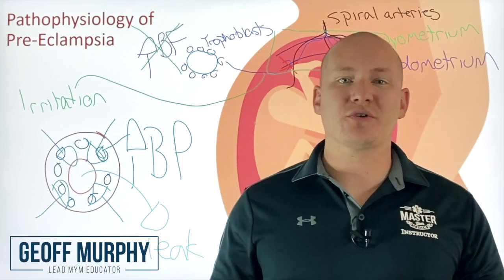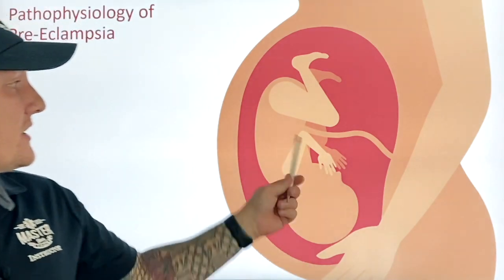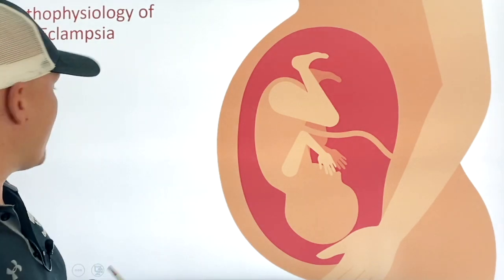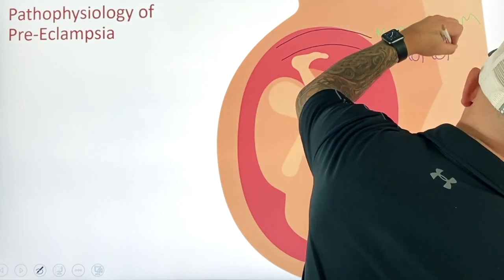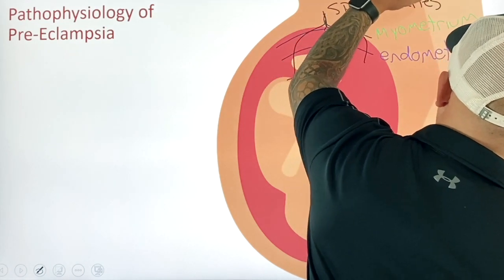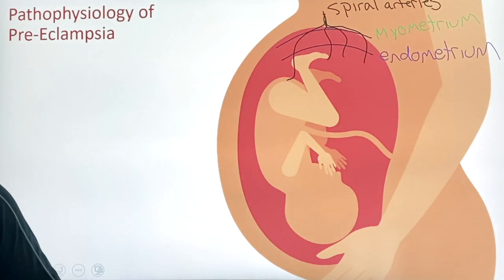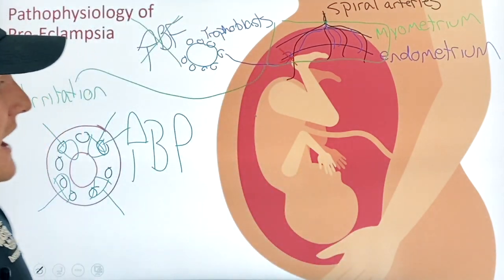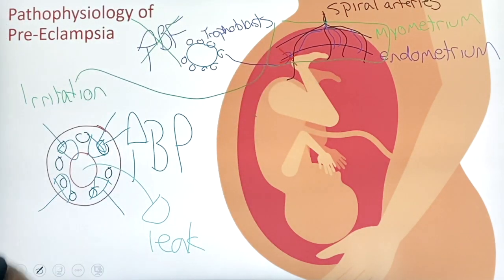Pathophysiology of Pre-Eclampsia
Wanna see even more classes to help you in EMT/ Paramedic school?